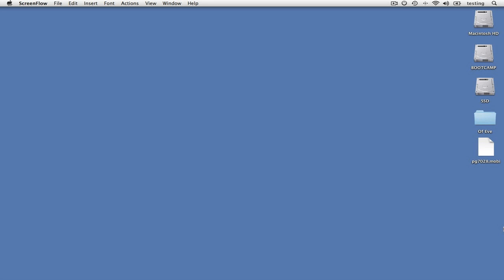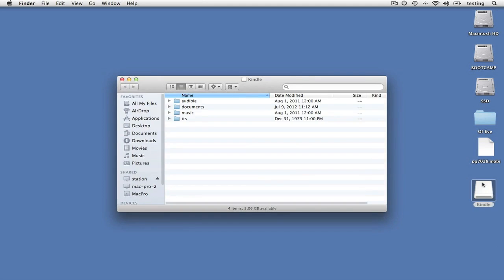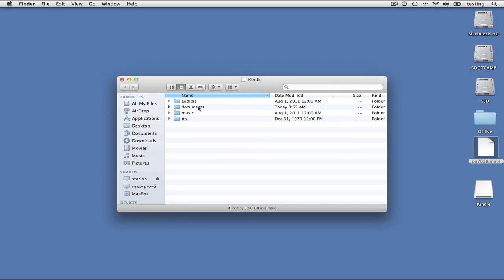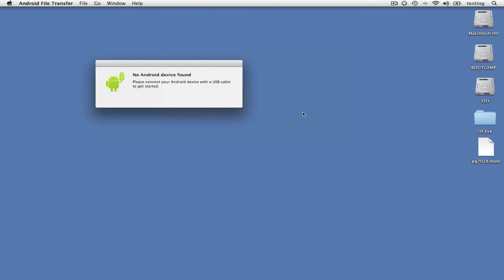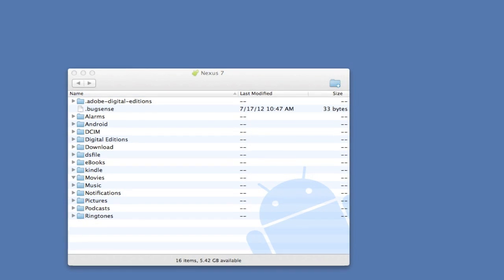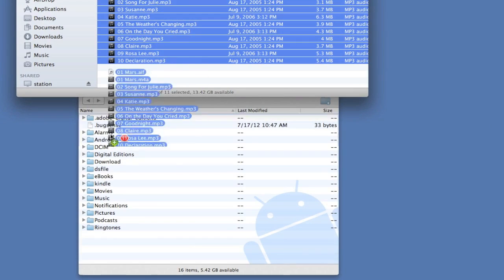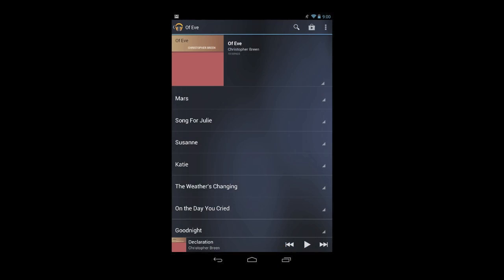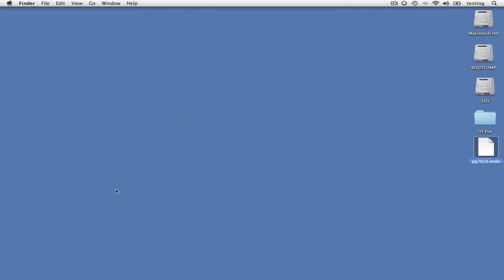Copying content to Android devices from a Mac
Macworld's Chris Breen shows you how to move media files from a Mac to your Android device.